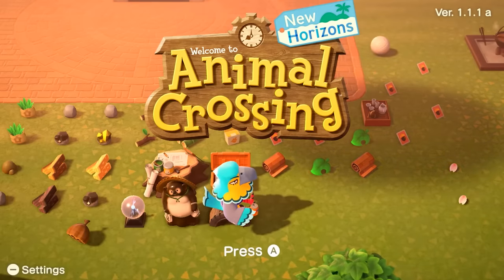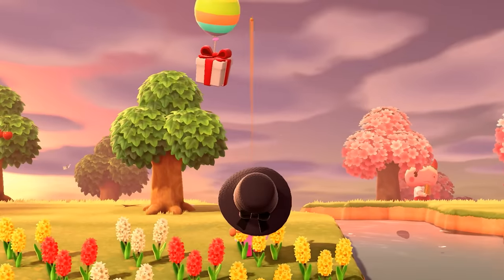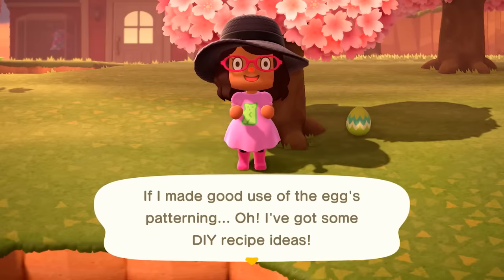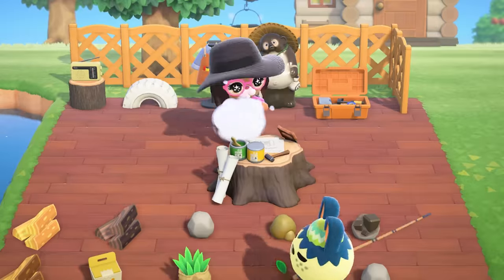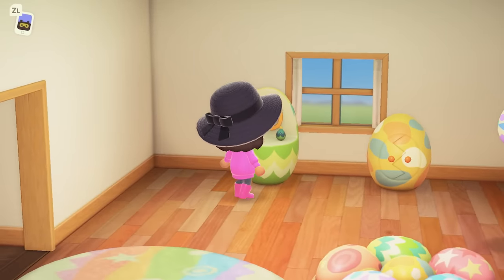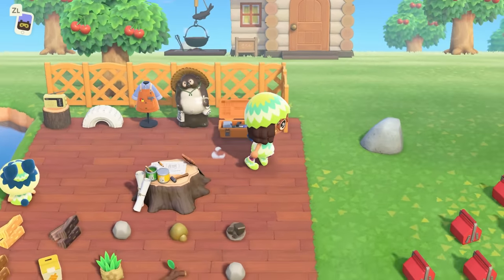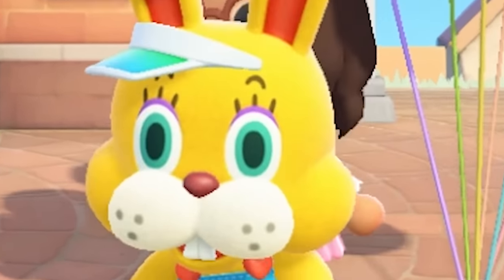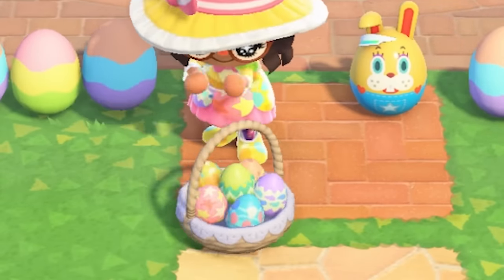Crafting Every Easter Bunny Day Item Animal Crossing New Horizons Game Video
It's time to celebrate Bunny Day on my Animal Crossing island. All the animals are ready to dress up. I meet up with Zipper who gives me lots of diy crafts to make like new Easter crafts and furniture to put in my new Easter themed room! Watch as I craft all the Bunny Day recipes.  I hope you enjoy my roleplay commentary of this brand new game! :D